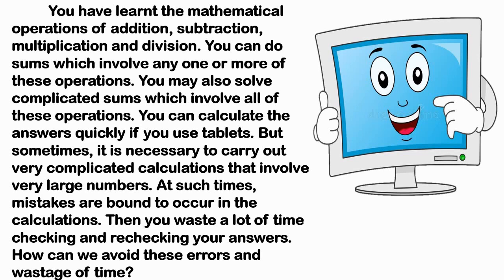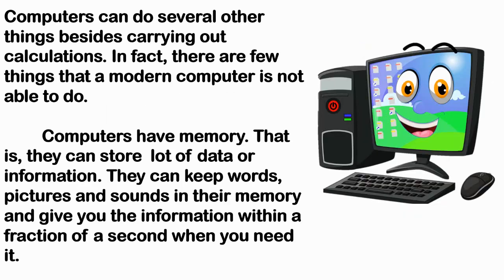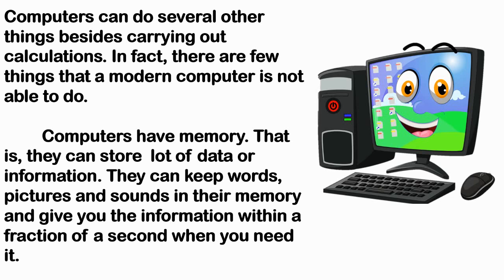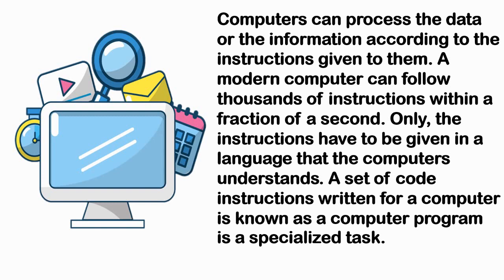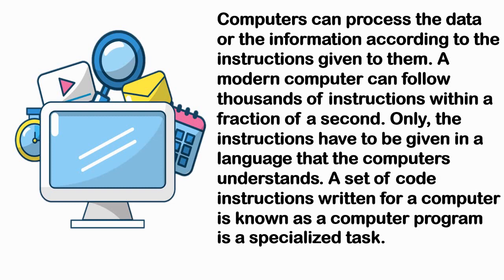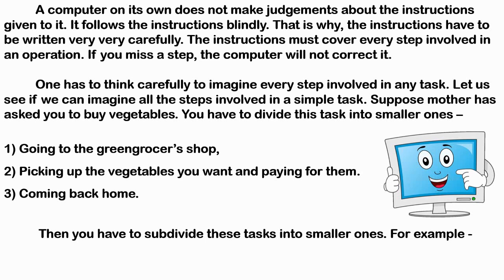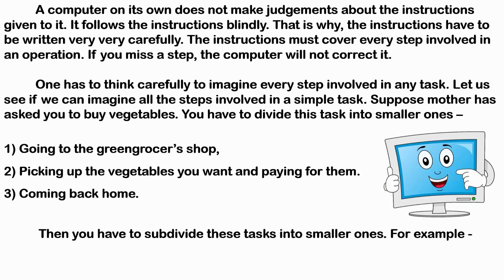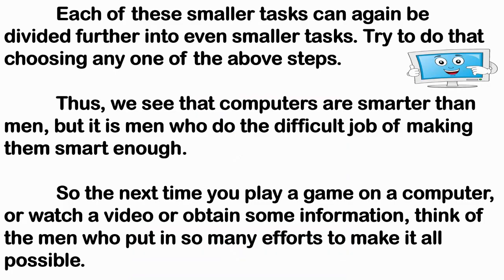Standard: IV , Subject: English , Topic: Computers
This Video is Presented by Miss Shruti Nanaware,
explaining the topic 'Computers'.